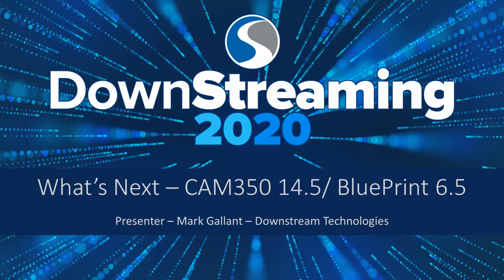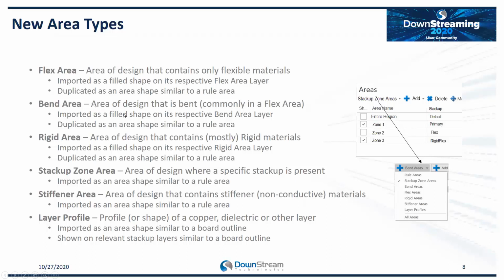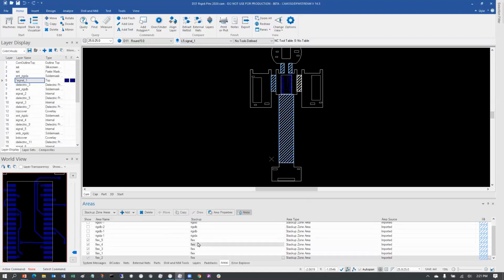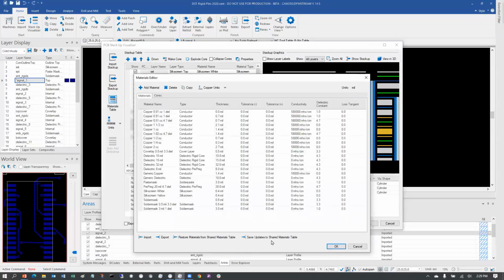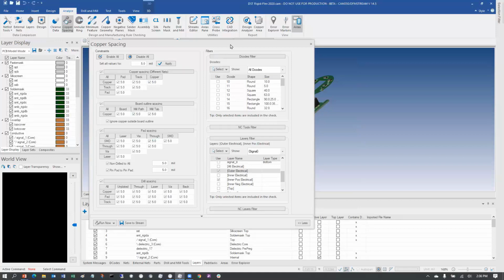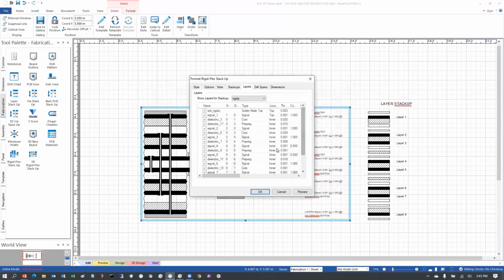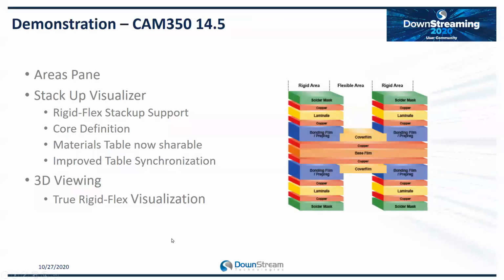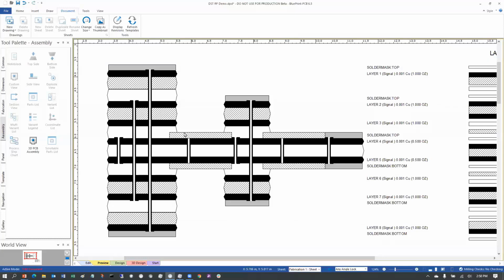Whats new in CAM350 14 5 and BP 6 5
What's next... presented by Mark Gallant... an early look was given to show features currently in DownStream product development.